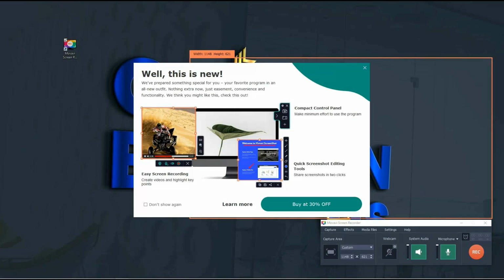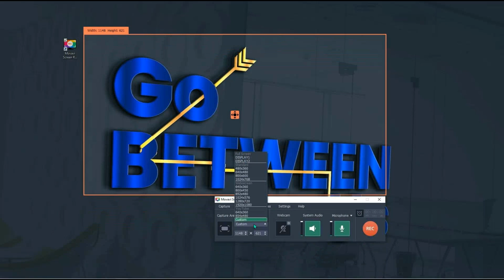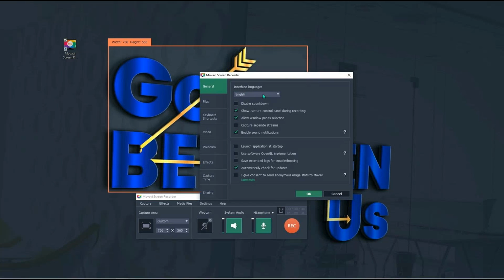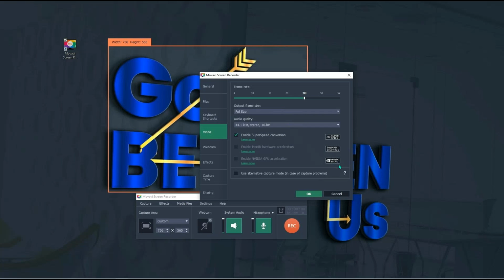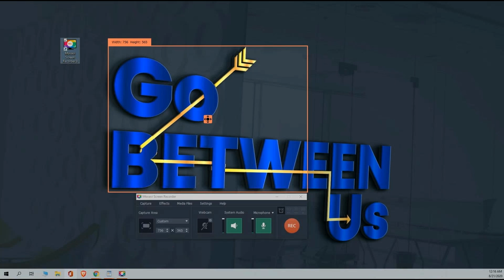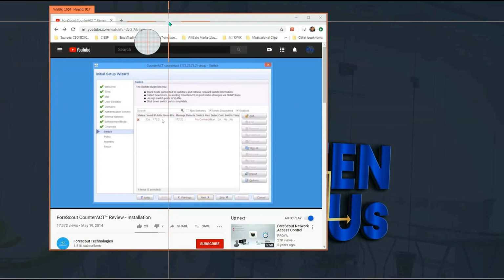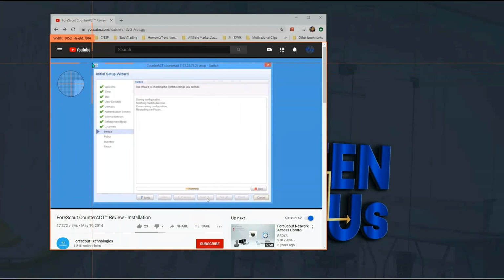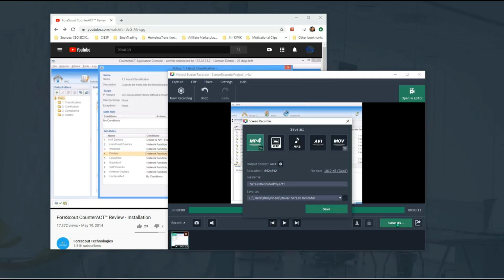Movavi Screen Recorder - Demo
Interface Demo v9.5:

- Showcase features on the interface
- Showcase the extreme ease of screen recording
- Showcase  cut and trim of screen recording